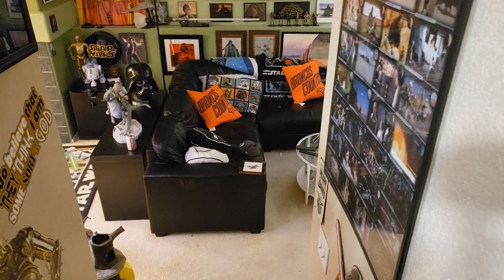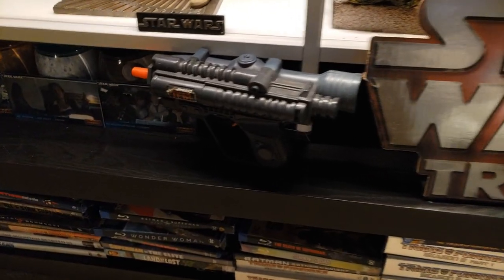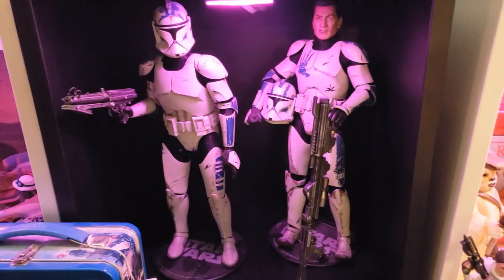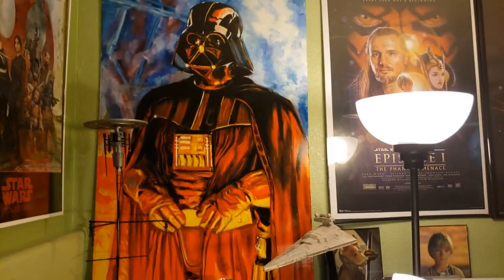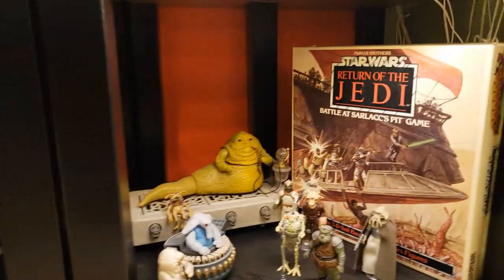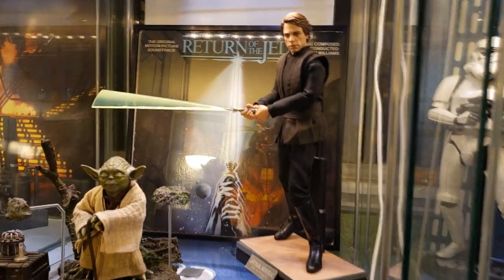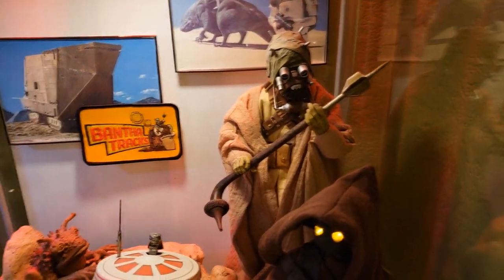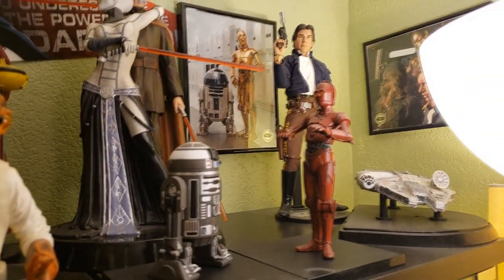Plastic Planet Huge Star Wars Collection Room Tour! 2020 - Hot Toys, Sideshow, Kenner and More!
Sit back and enjoy the full length room tour of my #1 collecting passion - Star Wars collectibles! I have been collecting for over 40 years and while this is not my complete collection being featured it certainly is all-inclusive of my higher end pieces from Hot Toys, Sideshow Collectibles, Gentle Giant, Kenner vintage and so much more.